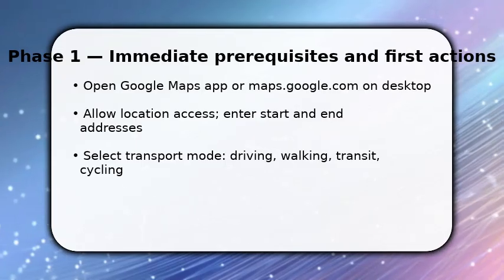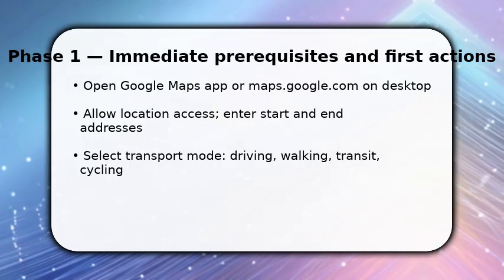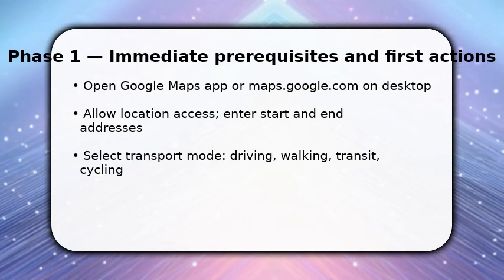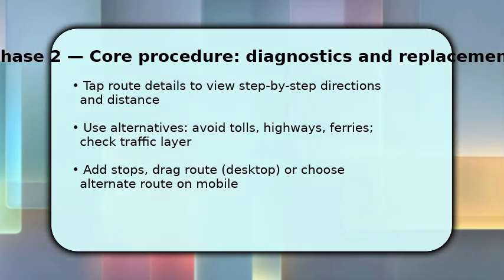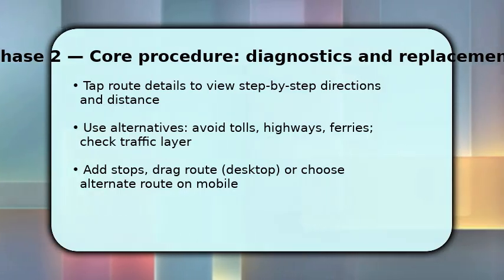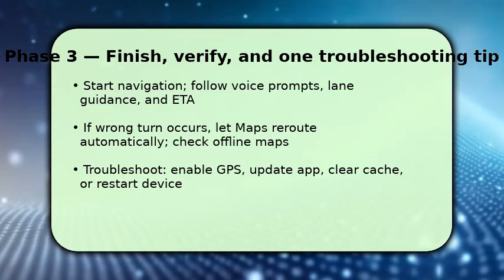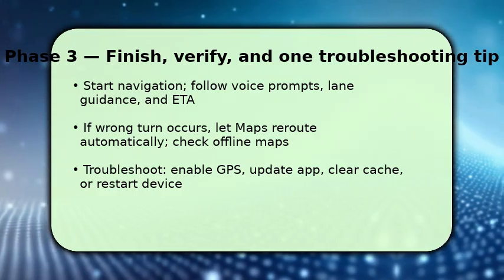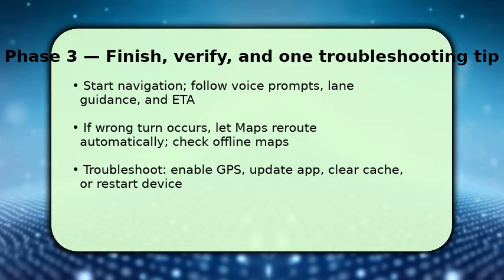How to Use Google Map from One Place to Another - Step by Step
How to Use Google Map from One Place to Another - Step by Step | 🔒 Surfshark VPN Deal — Stay private and secure. $1.99/mo + 3 Months Free ▸

Learn the step-by extricate using Google Maps for seamless travel from one location to another. This video guide provides clear instructions on how to plot a course, enter destinations into your map app, and navigate with confidence.

Google Map Navigation, How To Use Google Maps, Travel Guide, Plot Course On Google Maps, Enter Destination Into App, Navigate With Confidence, Step-By-Step Travel Tips